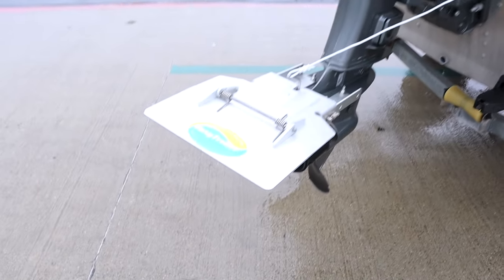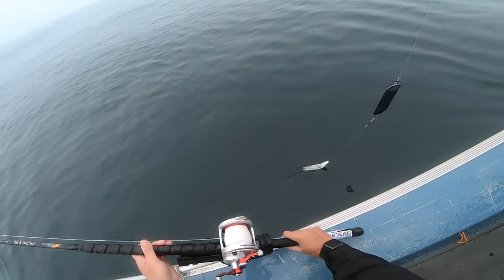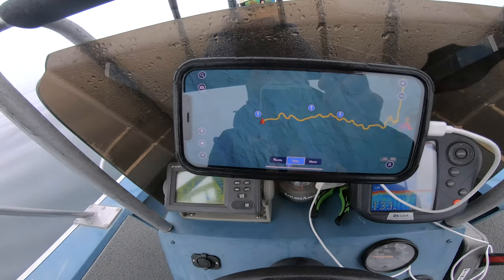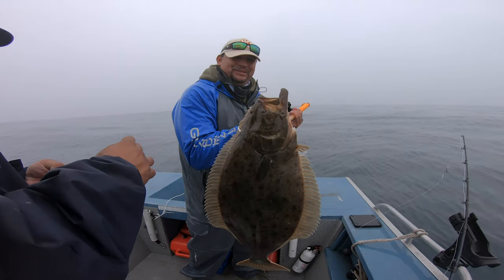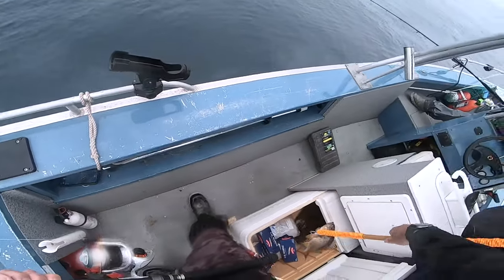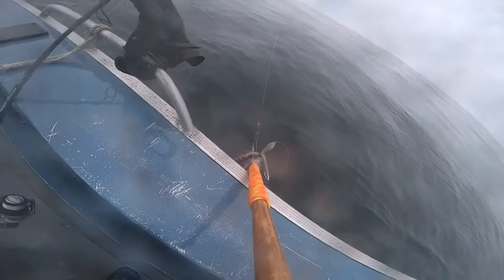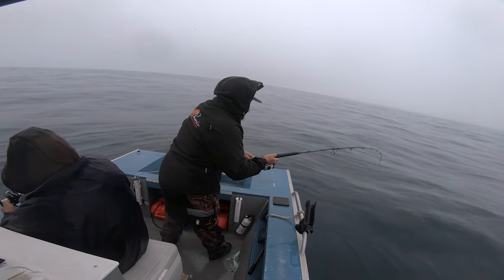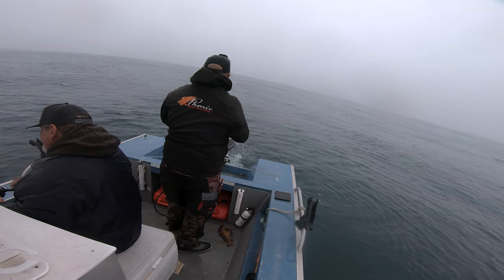Hello 2023 Halibut and Lingcod to end 2022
We ended 2022 with some excellent Halibut and Lingcod. Can't wait to make some 2023 episodes!

Hookup baits 1.5 oz
Quantum reliance 55